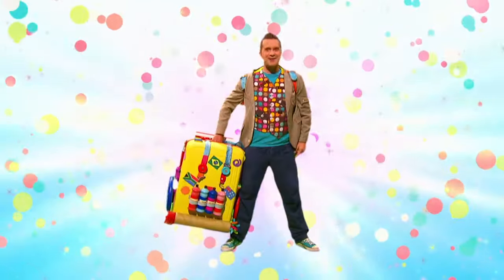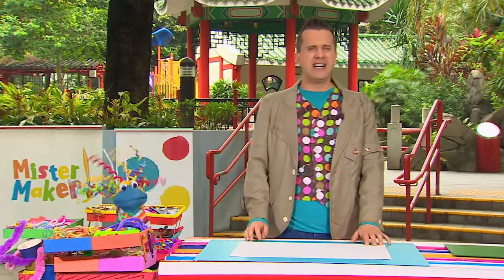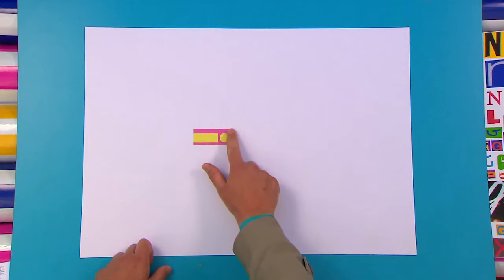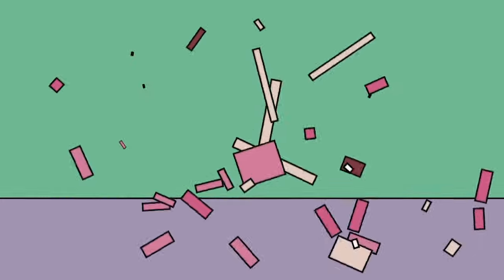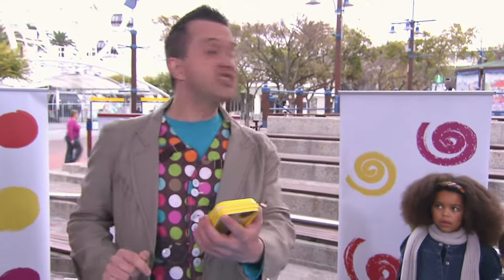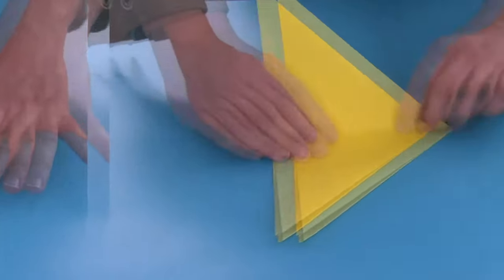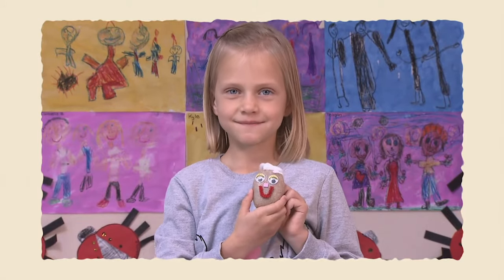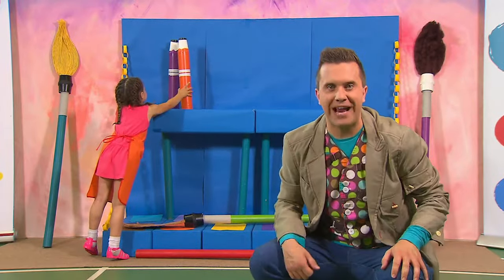Mister Maker Goes Around the World - United Kingdom! 🇬🇧 🌎 Season 1, Episode 16 - Full Episode 👨‍🎨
Mister Maker packs his Marvellous Maker Case and heads-off for another adventure around the world. In Australia, find out how to make a beaky bird in under a minute; in the UK discover how to create an amazing art box to keep your pens and pencils safe; and in Hong Kong a Mini Maker has fun with some lovely colourful letters.
Welcome to ZeeKay Family - your premier destination for exciting live-action content, ideal for kids and families! This channel is devoted to offering a diverse array of educational, adventurous, and entertaining shows, creating a vibrant and engaging world for viewers of all ages.

Explore the creative universe with Mister Maker, where artistry and imagination come to life. Join Maddie in Maddie's Do You Know? to uncover the fascinating workings of everyday things. Immerse yourself in the mystery and adventure of Silverpoint, a series brimming with intrigue. Experience the thrill and challenges of Spy School, where intelligence meets excitement.

At ZeeKay Family, we're committed to producing content that entertains, educates, and inspires. Our shows are thoughtfully curated to ensure a safe and captivating viewing experience for kids and families alike.

Thank you for choosing ZeeKay Family, where fun and discovery come together for everyone!

Looking for even more great show? Dive into our other ZeeKay channels for more thrilling content, from wild animal adventures to hands-on arts and crafts.